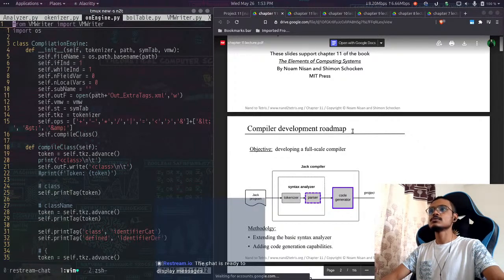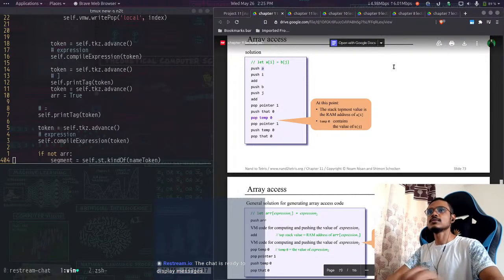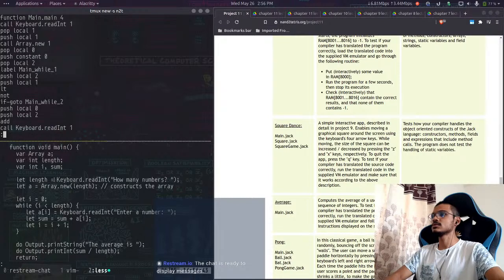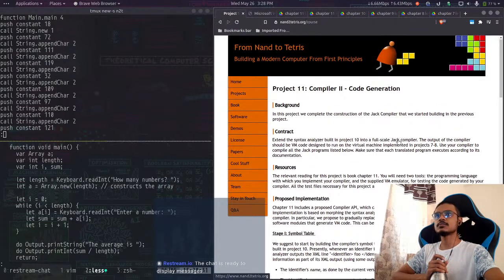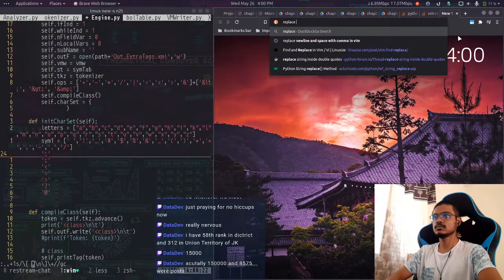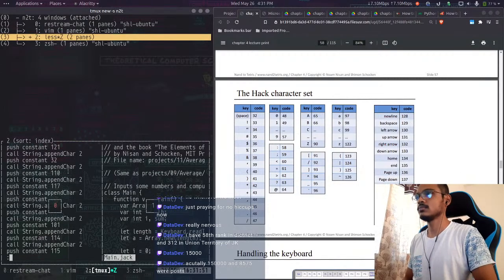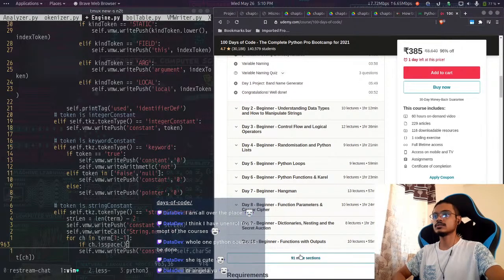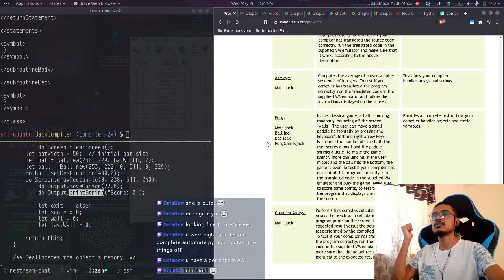Jack Lang Compiler in Python | Computer from First Principles | Nand2Tetris 2 | Part 38